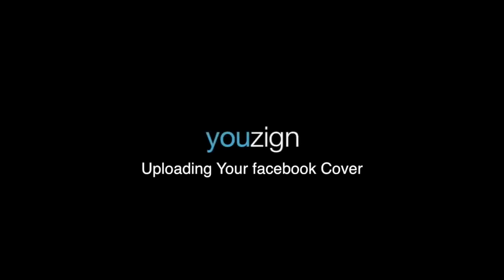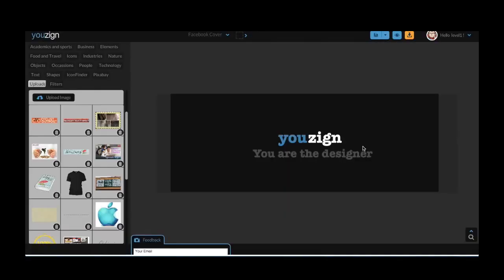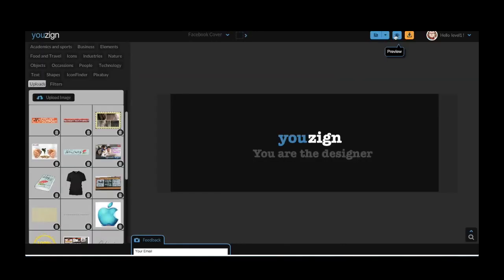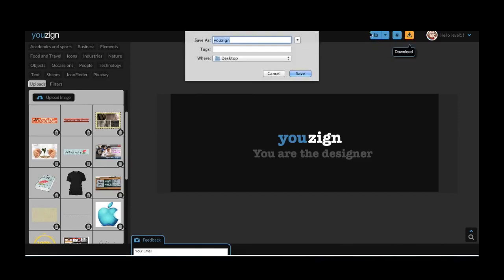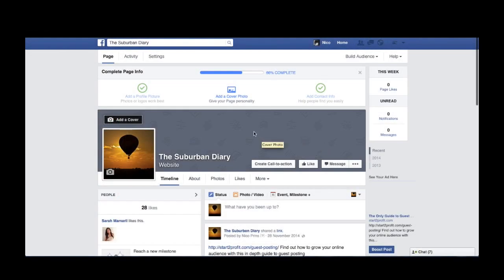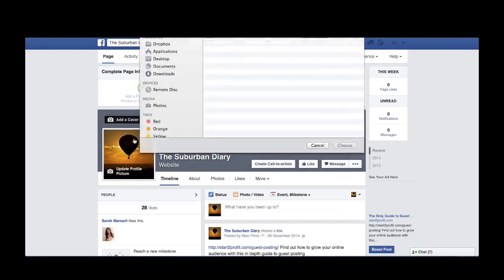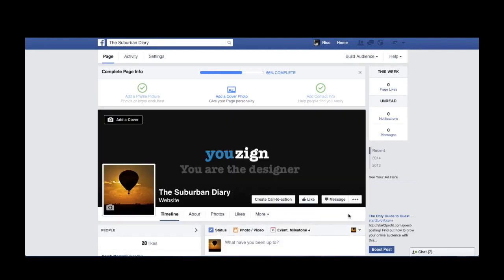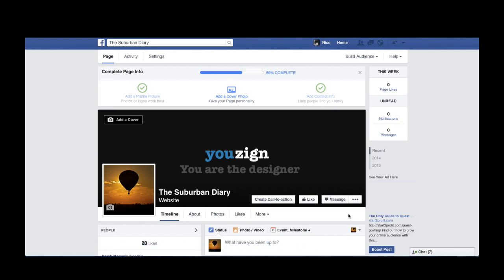Support Video Upload your facebook cover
Step by step guide to uploading the Facebook cover image that you designed in Youzign. For more information about Youzign and the chance to try it for yourself